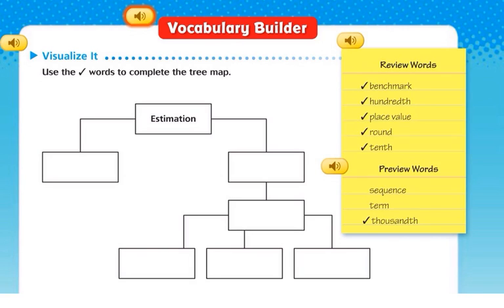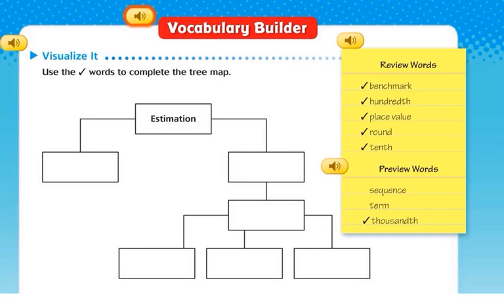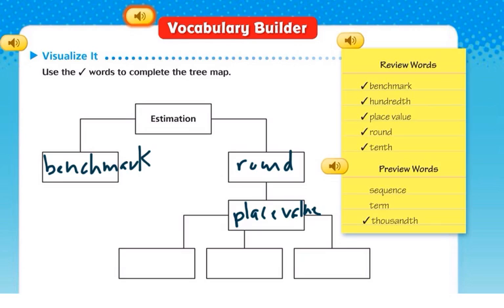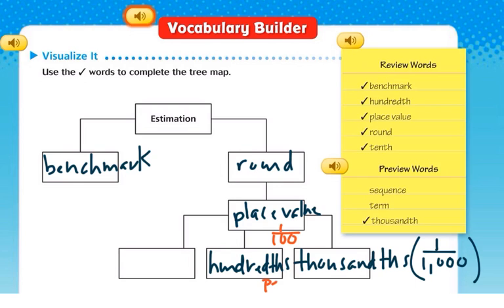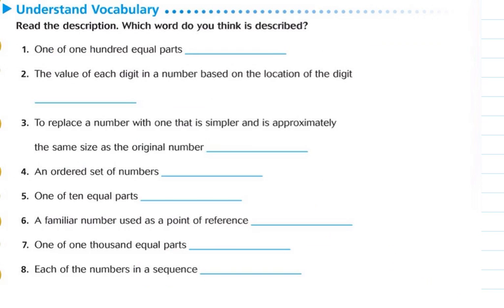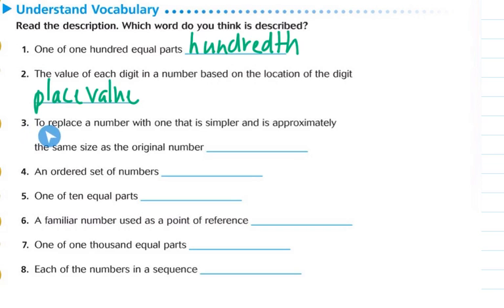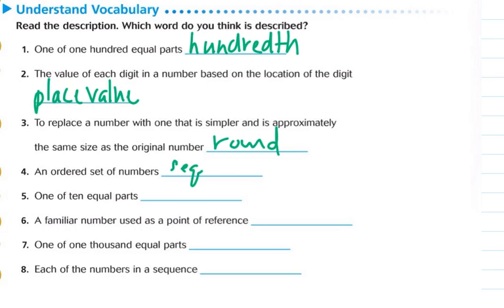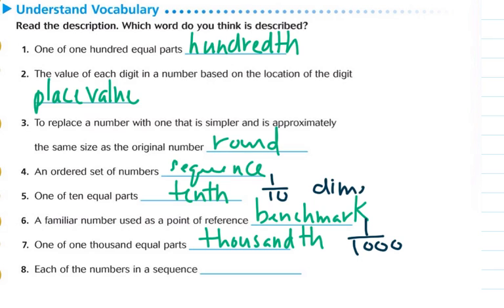Chapter 3 Vocabulary Builder